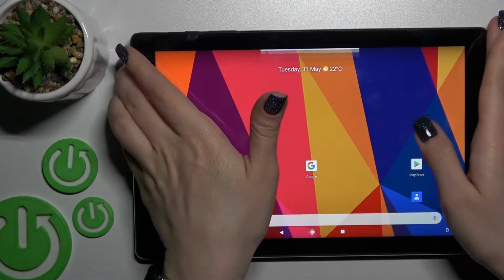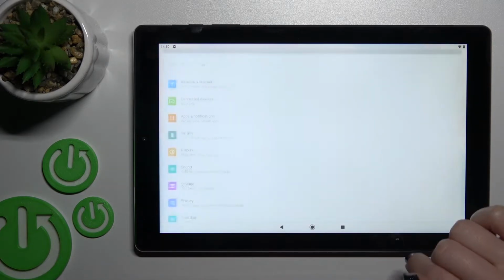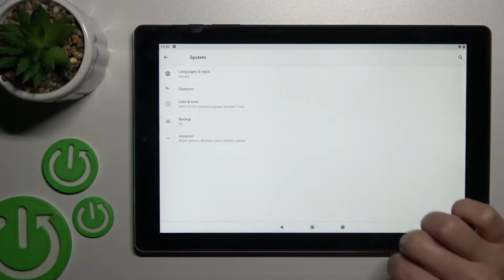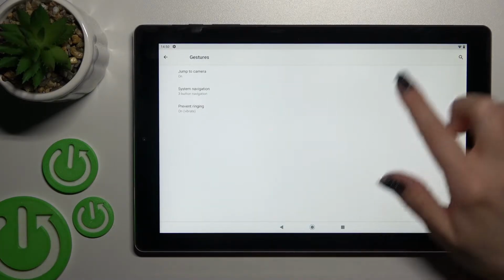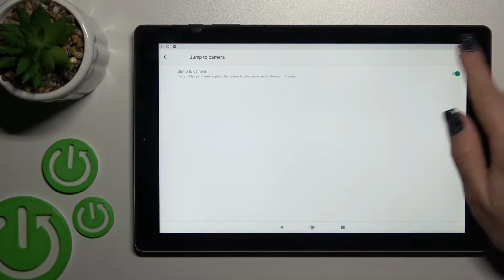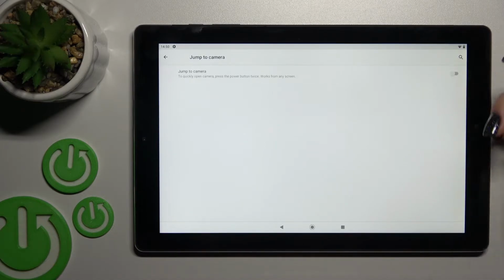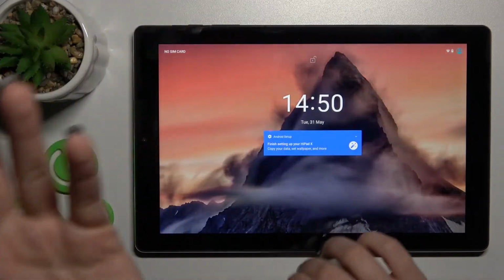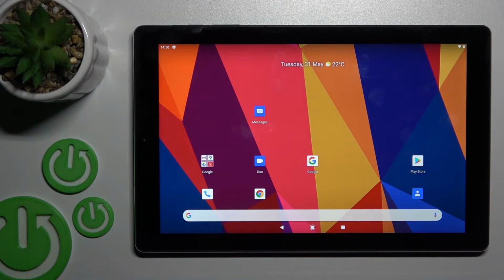How to Disable Quick Launch on CHUWI HiPad X - Double Press Feature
Find out more info about CHUWI HiPad X:
Open this tutorial, if you want to know how to disable the double press on CHUWI HiPad X function, then watch this tutorial. Our expert will show you how to enter the System settings, then how to enter the Gestures settings to open the Jump to the camera to disable that feature tab there. If you want to know more about your CHUWI HiPad X, visit our YouTube channel.

How to mange quick launch on CHUWI HiPad X? How to activate quick launch on CHUWI HiPad X? How to set up quick launch on CHUWI HiPad X? How to disable quick launch on CHUWI HiPad X? How to turn off quick launch on CHUWI HiPad X?